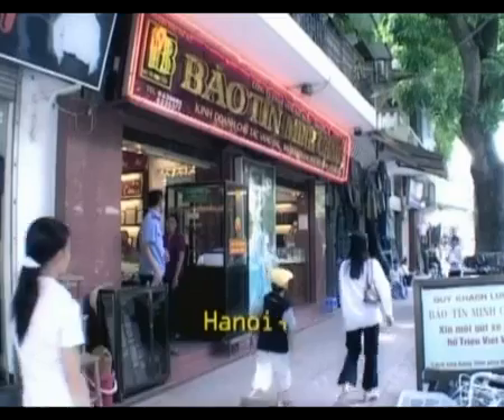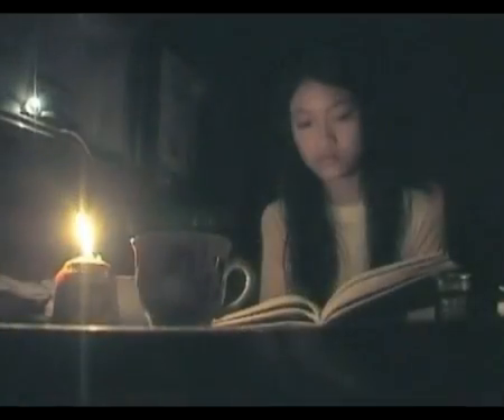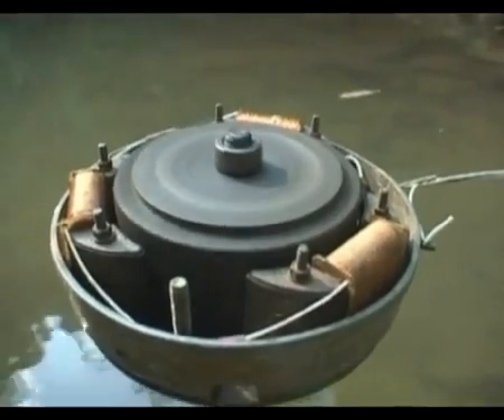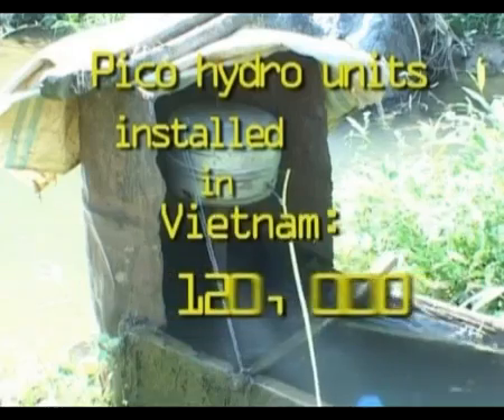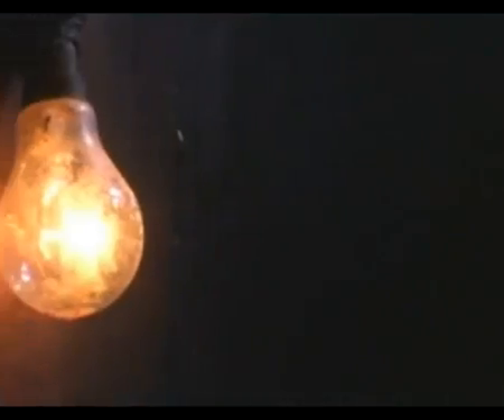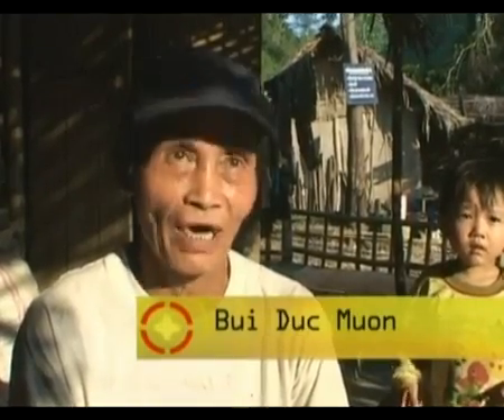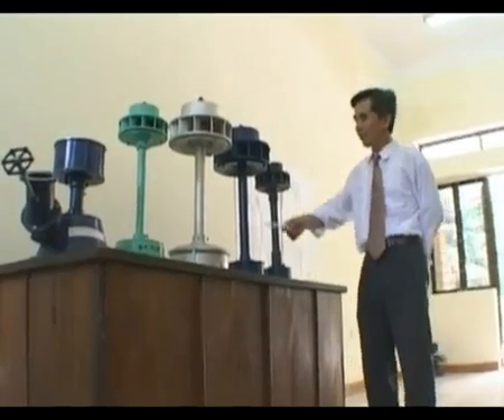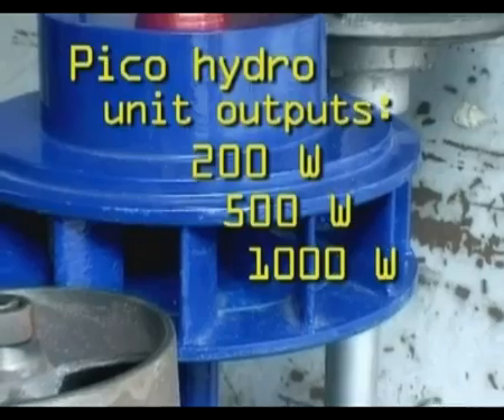Cambodia Energy Researcher-Enera Group Learn About the Pico Hydro Turbine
Enera Group, The only Cambodia researcher for Agricuture Development through the renewable energy.